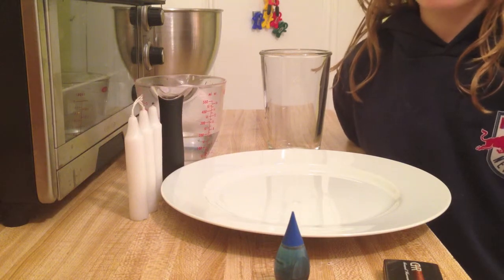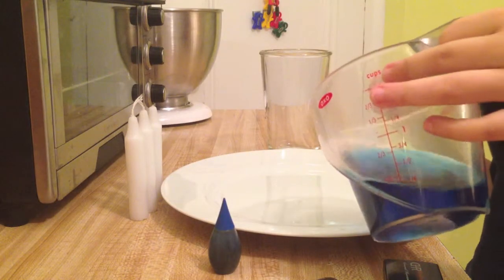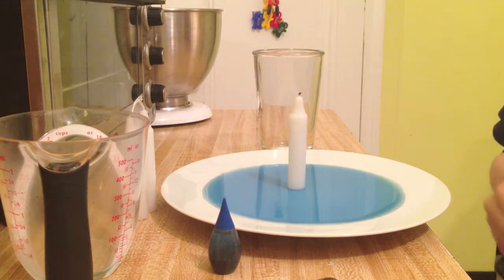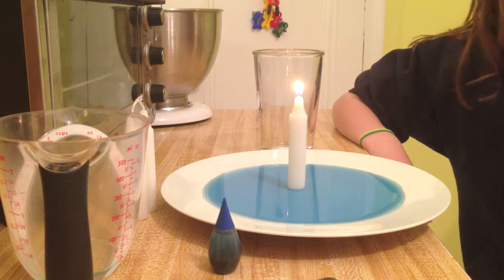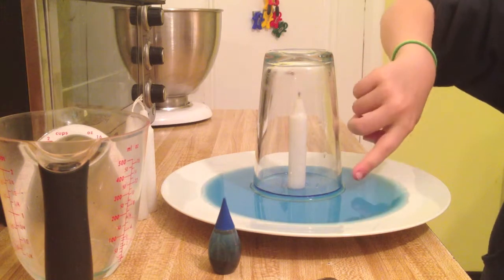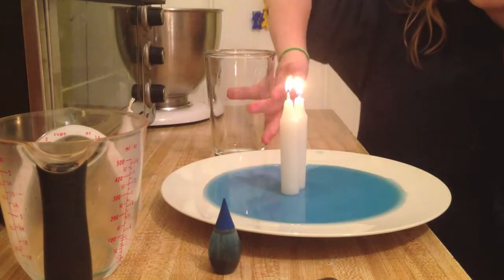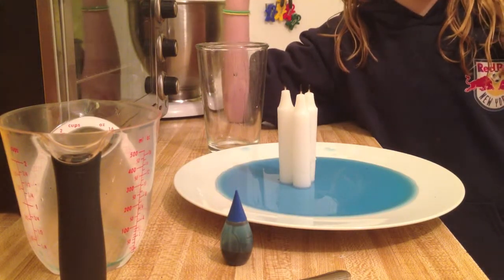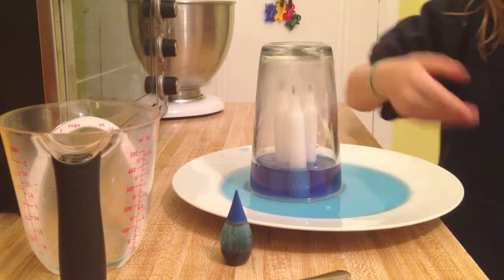Match Vacuum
Science project to create a vacuum with matches (and candles)